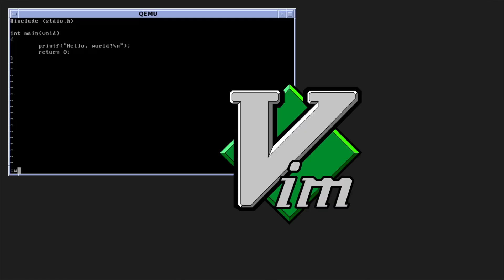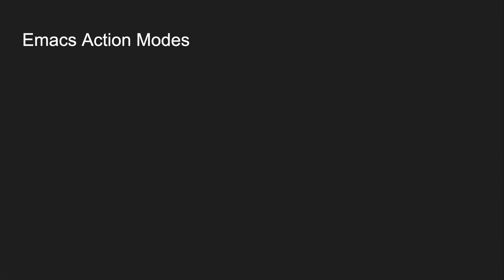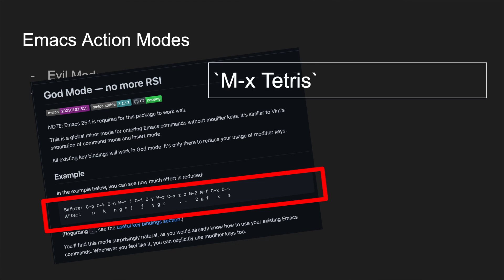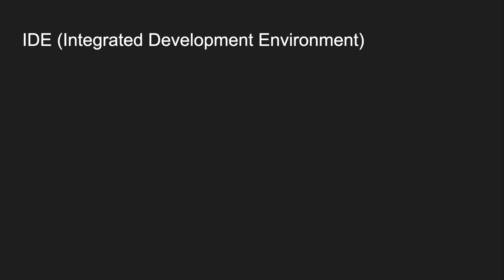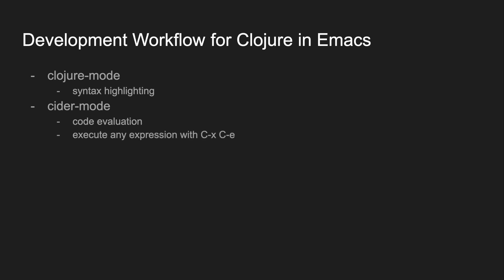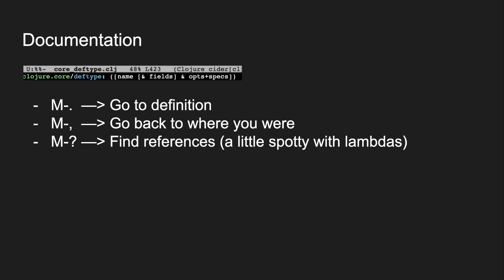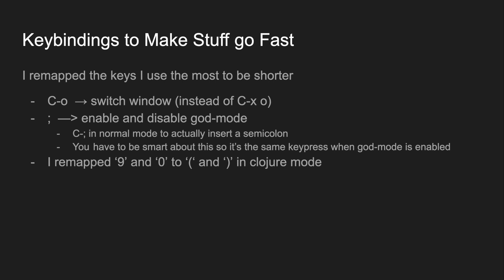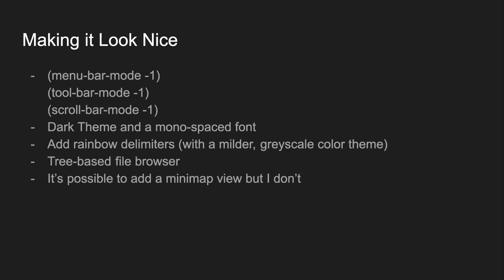How a Professional Sets Up Emacs (Ex-Googler)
In this video I show you how I setup my emacs config, including which emacs packages I use:
cider-mode
god-mode (alternatives to viper-mode and evil-mode)
what keybindings I use
and compare it to other editors
emcas vs vi
emacs vs. vim
emacs vs.  intellij
emacs vs. sublime
I also talk about my setup for editing clojure in emacs